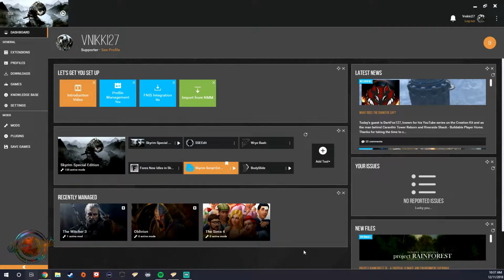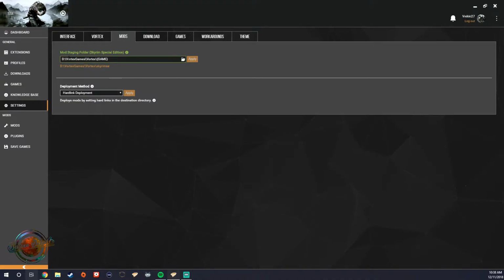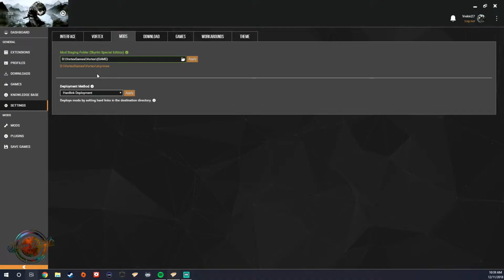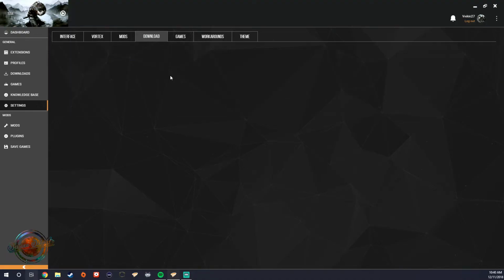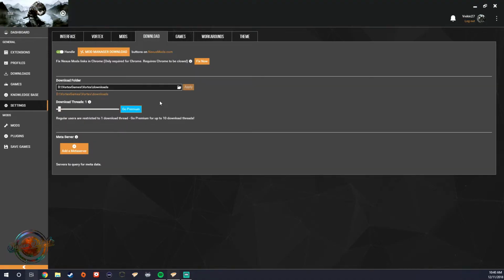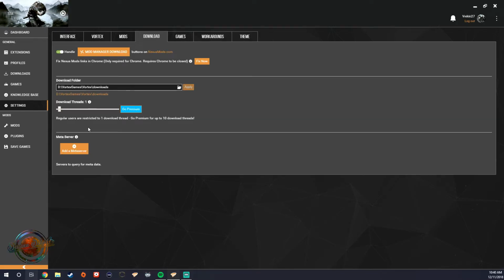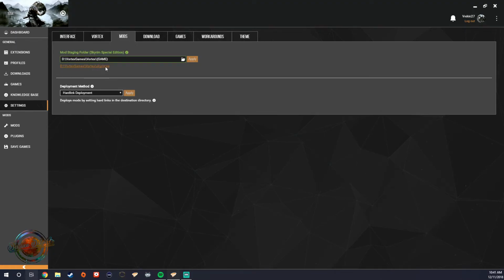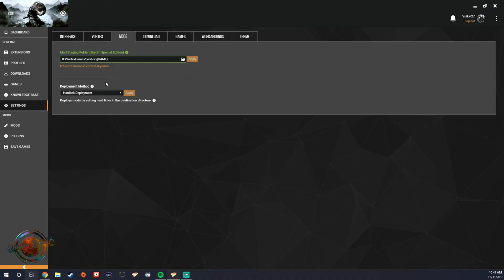Vortex Mod Manager: Invalid Paths (Mod Staging and Download Folders)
Hey guys! I decided to make a quick video on the current issue I have been seeing a lot of comments on. Invalid Paths! I hope this video helps!

I live stream! Come say hi!